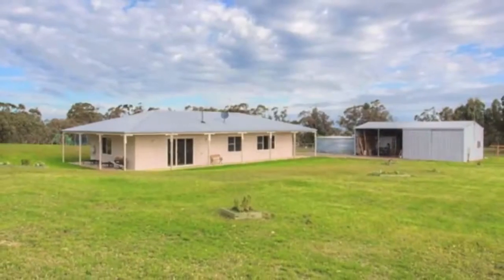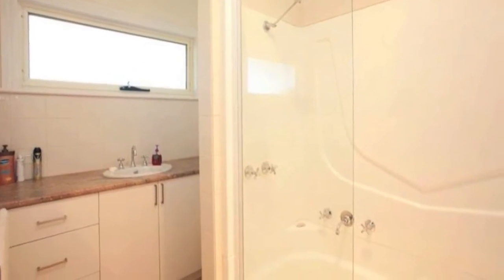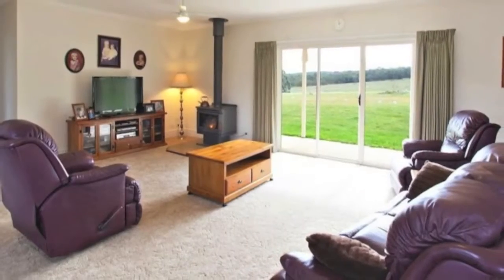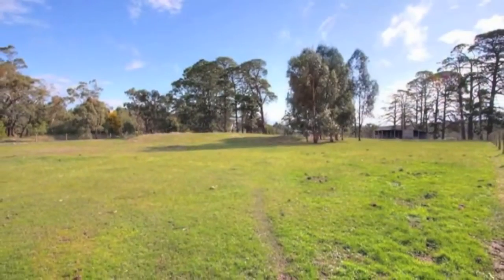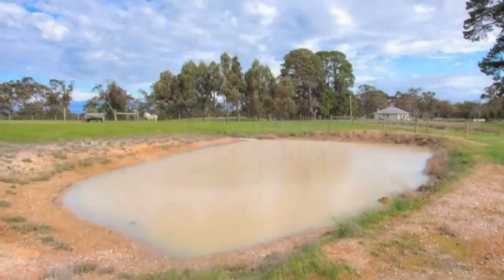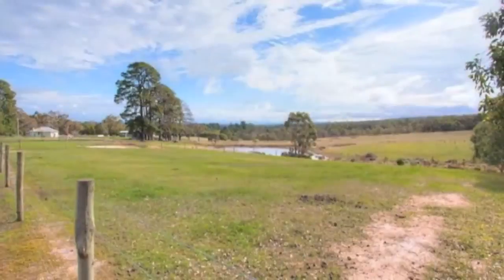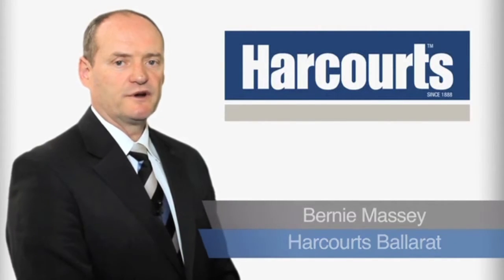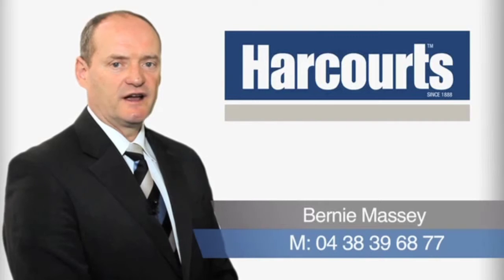585 Derwent Jacks Road Berringa